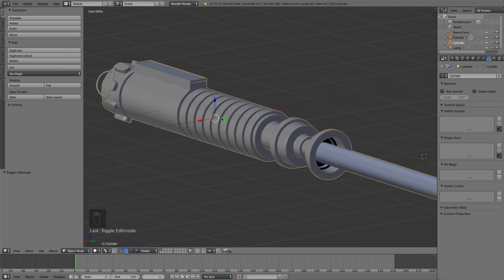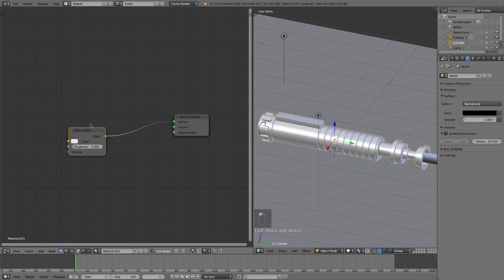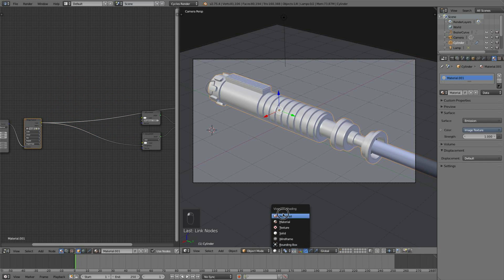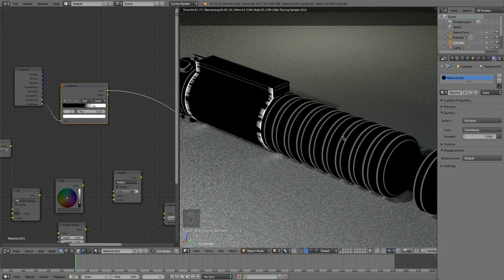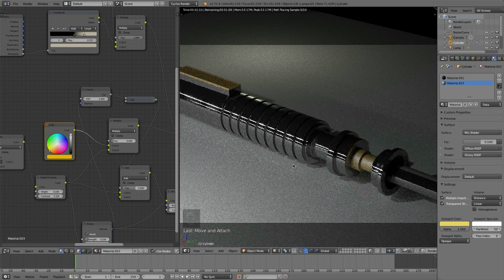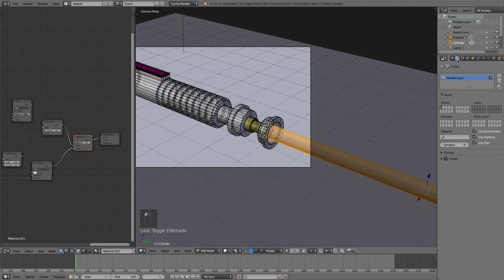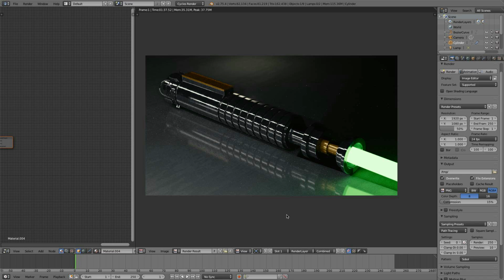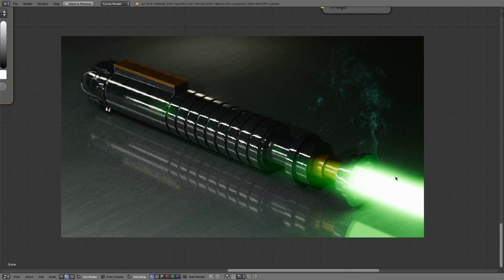Blender Beginner Tutorial: Create a Lightsaber - 2 of 2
Become a Jedi by crafting your own Lightsaber in this exciting Beginner Blender Tutorial! Learn all kinds of Texturing and Material Tips and Tricks!